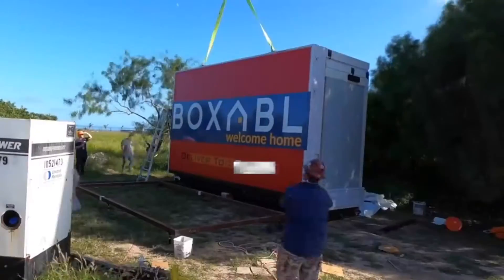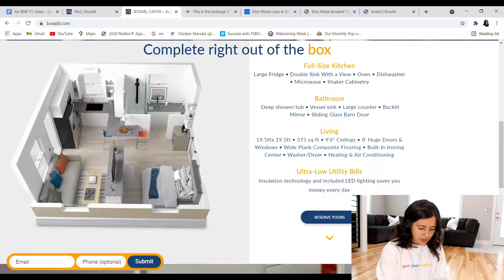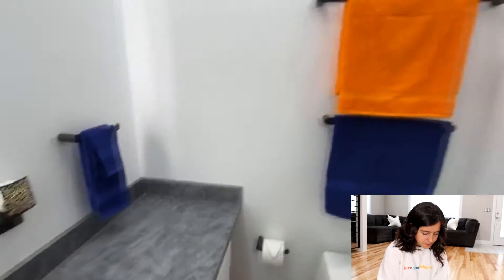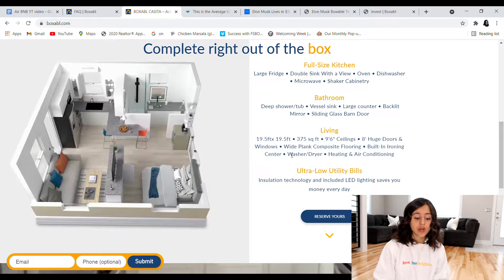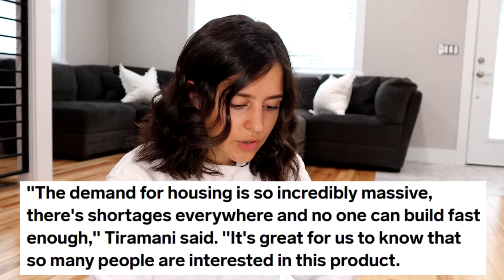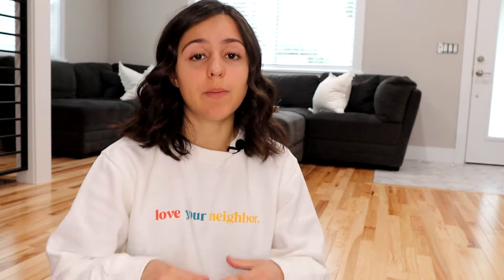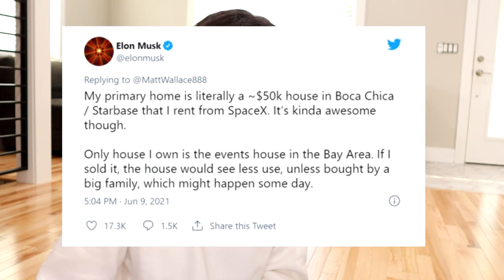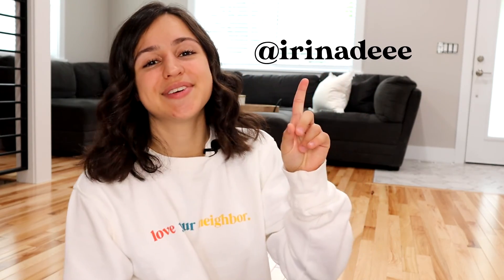The BOXABL CASITA | Cheap Housing of the Future! *TINY HOME FOR $250/MONTH*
Can you ACTUALLY become a homeowner for $250 a month? The Las Vegas based company "BOXABL" says YES, you can! Their brand new, 375 sq. ft. pre-manufactured homes are creating tons of excitement - so much so that 50,000 people have already reserved their very own tiny home! This original design is called the 'Casita,' and it has already caught the eye of Elon Musk himself! It easily unfolds, and it only takes about an HOUR to set-up once it is on site! In this video, we will take a look at the inside of the Casita, explore ALL the features, and discuss the true cost of purchasing this house. I will also show you exactly how I ordered my very own Casita, and how you can do the same! It is COMPLETELY FREE to reserve, but there are also a few paid options that can get you higher up in priority on the wait-list.
WELCOME TO THE HOUSING OF THE FUTURE!

If you're new here, hello! My name is Irina, I'm a real estate agent in Portland, OR. On my channel, I make videos about housing market updates, tips on how to afford a home, day-in-my-life vlogs, and so much more! If you have any video requests or topics you'd like to see me cover, please let me know!

CONTENTS OF THIS VIDEO:
0:00 Introduction!
1:00 Affordable housing of the future
3:04 Inside the Boxabl Casita
5:53 Stacking the Casita to make large homes
6:35 What is the Casita made out of?
7:04 Price of the first Casita
7:37 How long does it take to set up a Casita?
8:10 TRUE COST of the Casita
9:04 ORDER A CASITA WITH ME
10:52 Shipping price
10:59 How many people have ordered a Casita?
11:39 FAQ - ask your questions!
11:51 Does your city allow Boxabl's?
13:00 Elon Musk lives in a Casita!?
13:29 Airbnb investment opportunity
14:39 Conclusion

Why 4 MILLION PEOPLE QUIT Their Jobs This April | THE GREAT RESIGNATION and "I QUIT" Movement